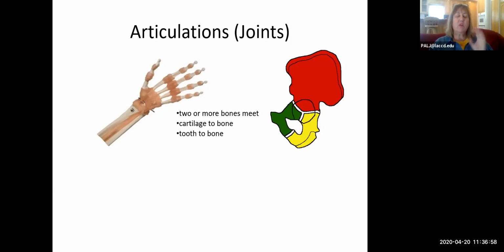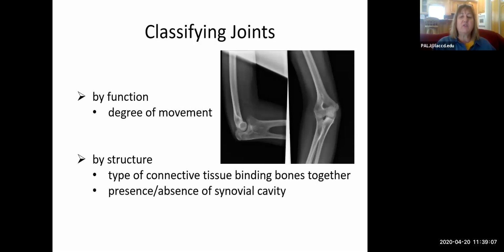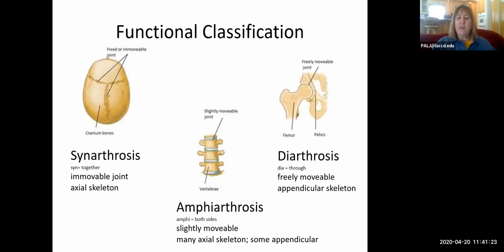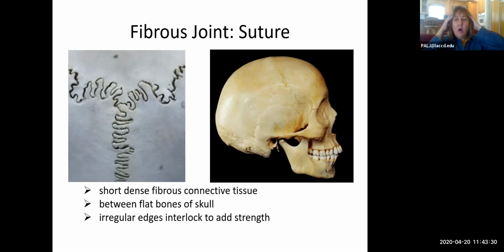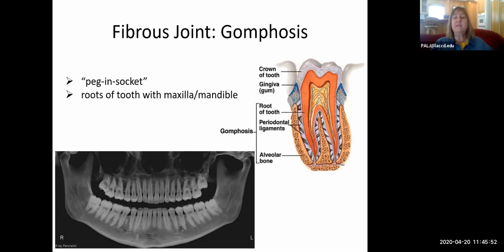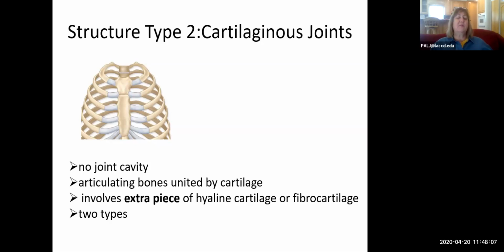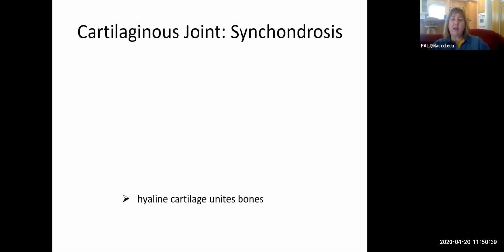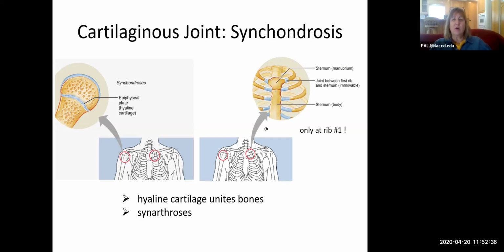joints 1 introduction, fibrous & cartilagenous joints 16.5 min